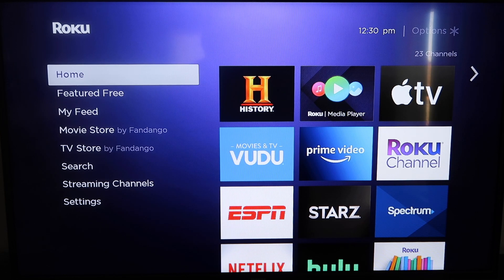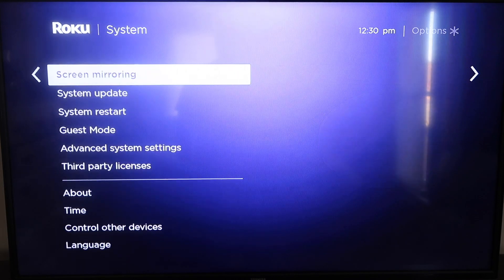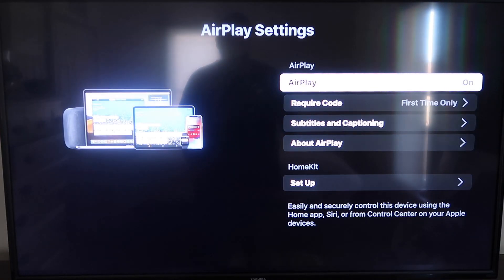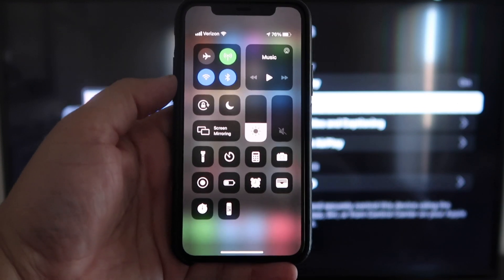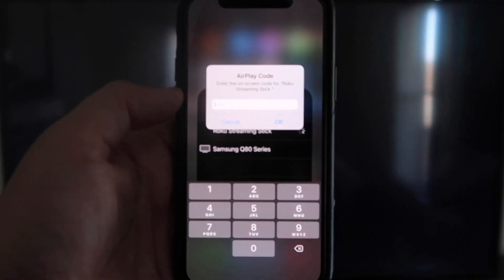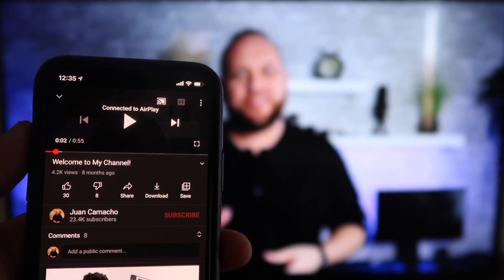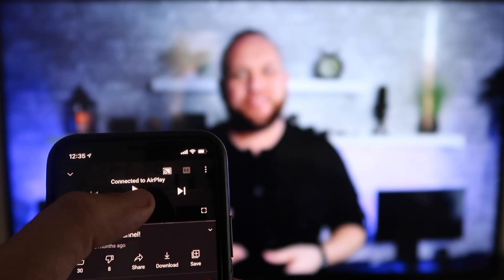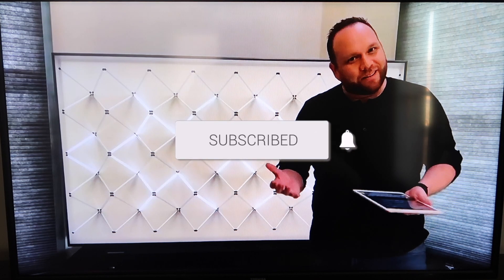How To Use Apple AirPlay on Roku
How to Use Apple Airplay on Roku. This video will show you how to mirror your iPhone, iPad, or iMac on just about any Roku device. A simple way to do this using Airplay that is built into Roku.